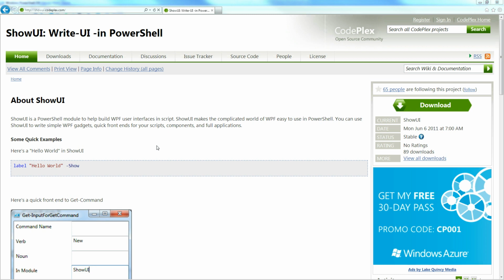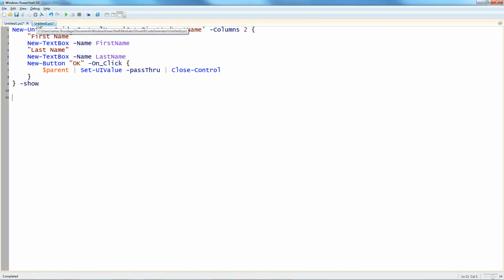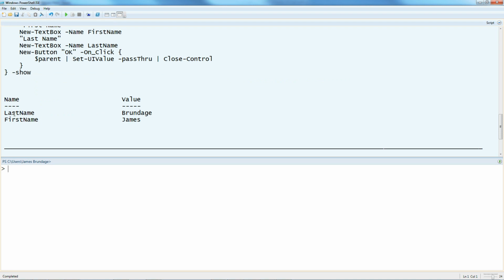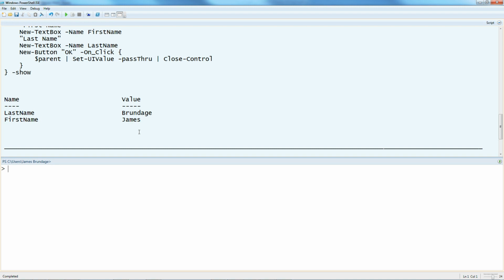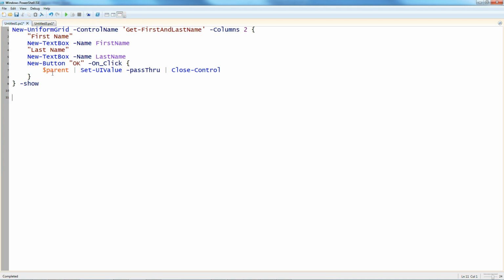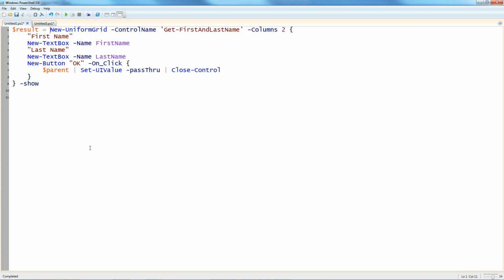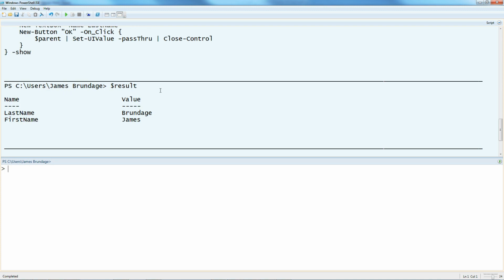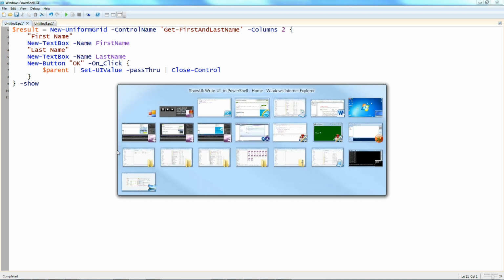ShowUI, Splatting & PowerShell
ShowUI is a PowerShell module that lets you write UI in script.  This video shows how to get that data back out and use it with a PowerShell script.